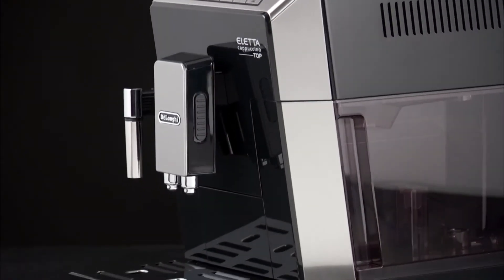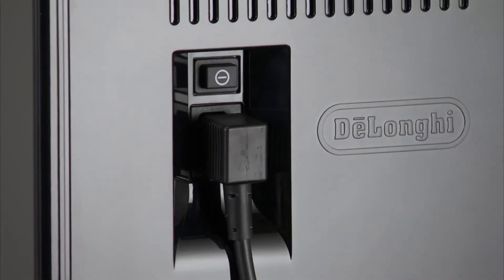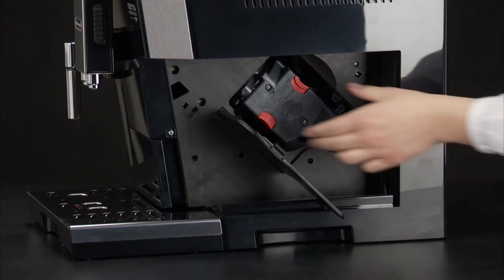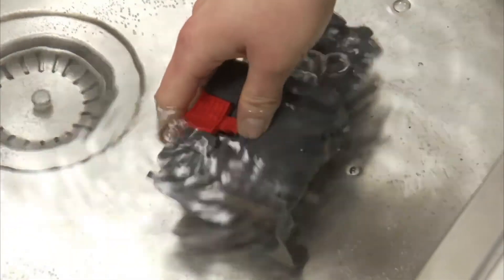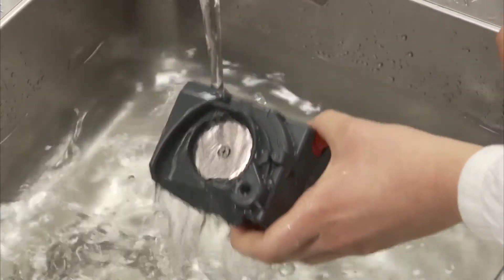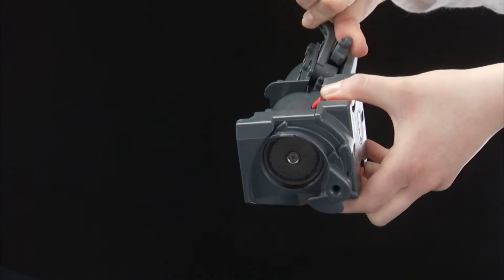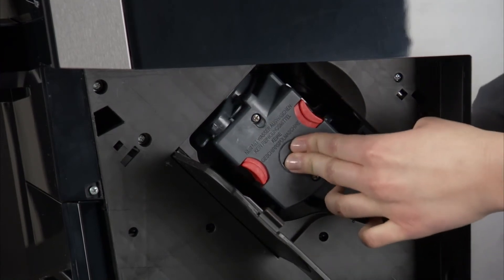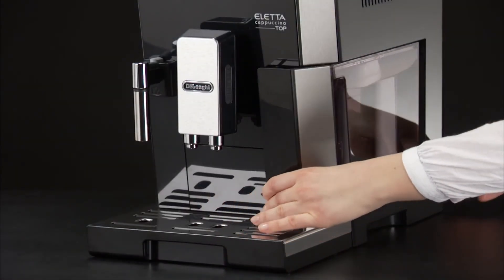Cleaning your De'Longhi Eletta Cappuccino ECAM 45 760 Coffee Machine Infuser